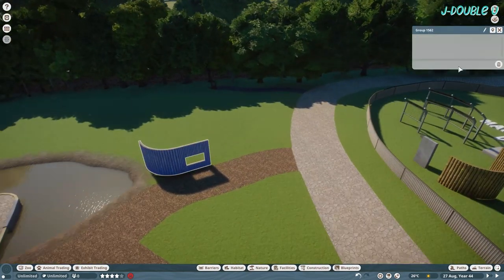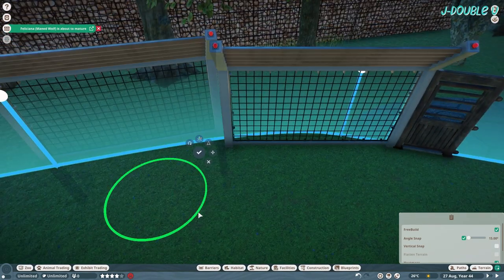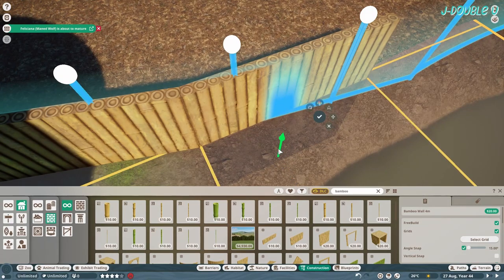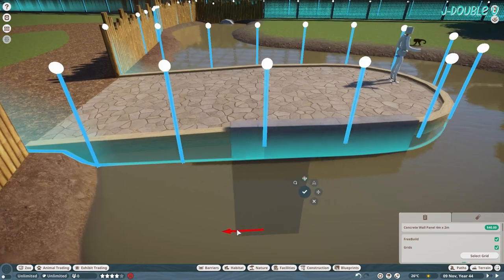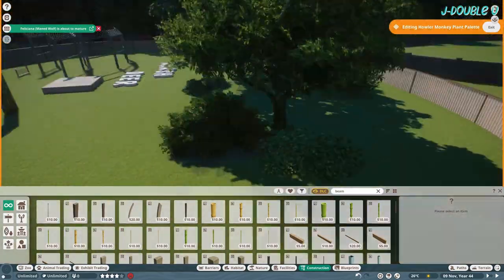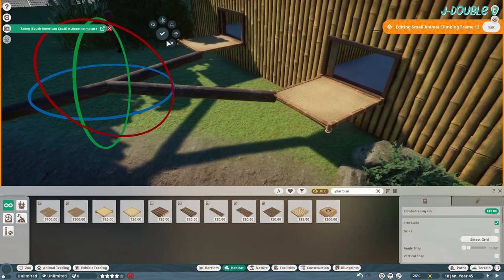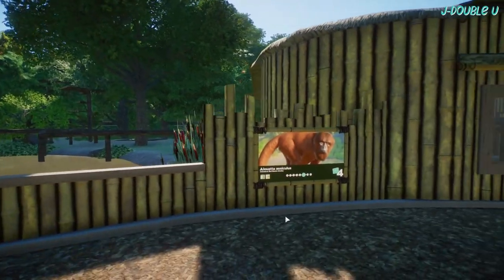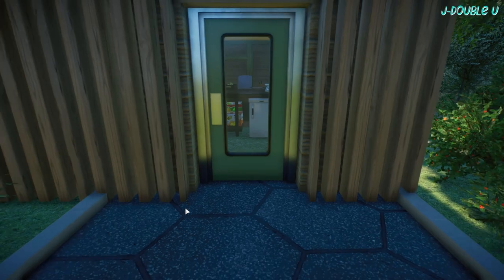RED HOWLER HABITAT || EP03 || DUNSWELL ZOO || PLANET ZOO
Hello everyone,

Welcome to a brand new series of Dunswell Zoo  ...again! In this series, we will be building our very own modern, ecological and conservation-friendly, state-of-the-art zoo. In this episode, we build the newest addition to Dunswell Zoo's South American area: the Venezuelan Red Howler Monkey habitat!